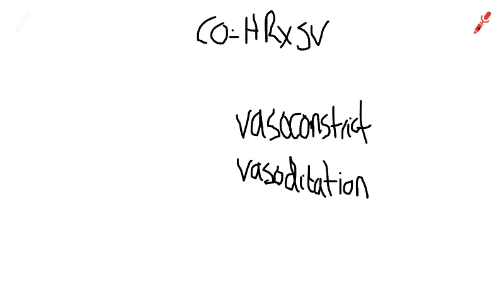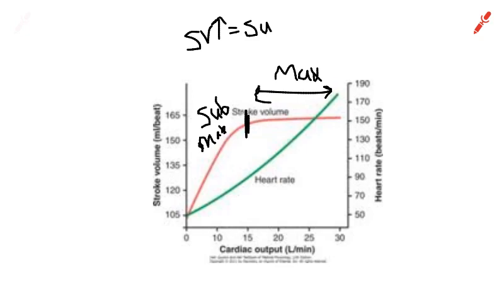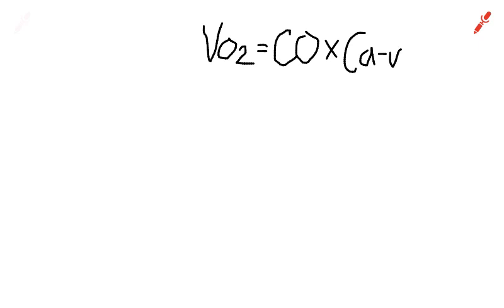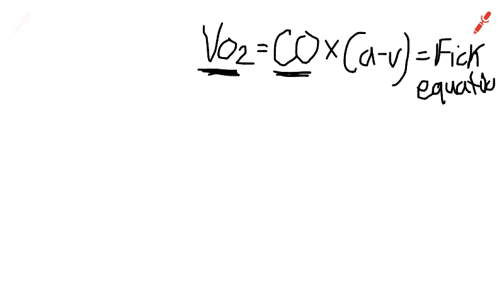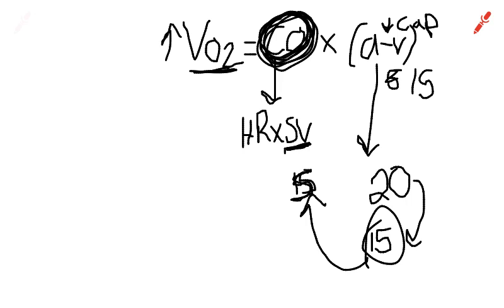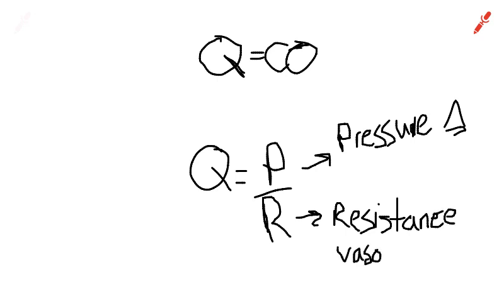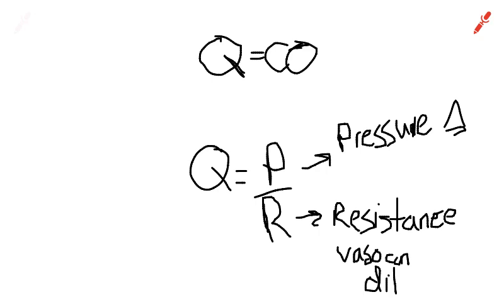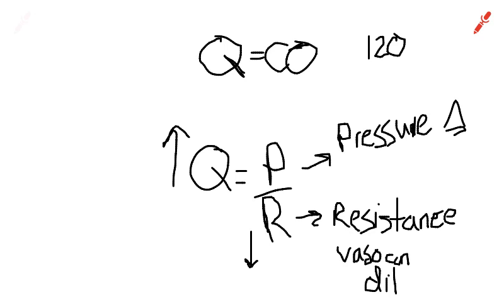Submaximal v Maximal